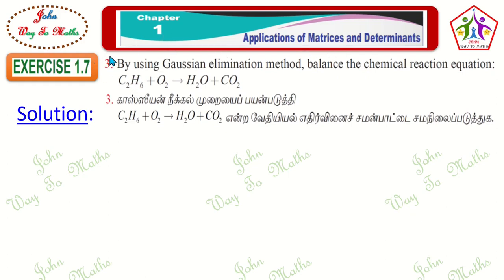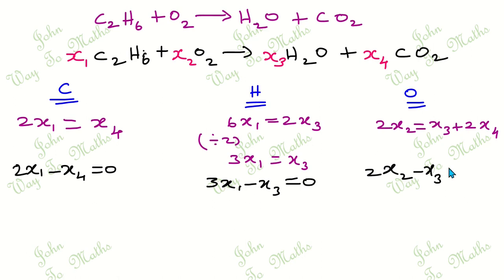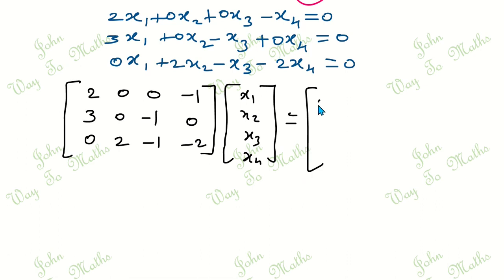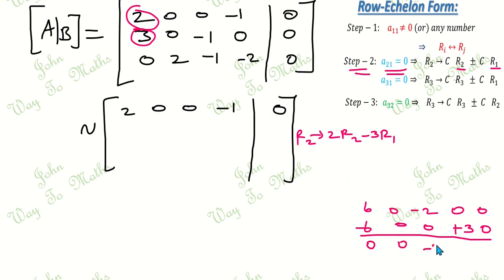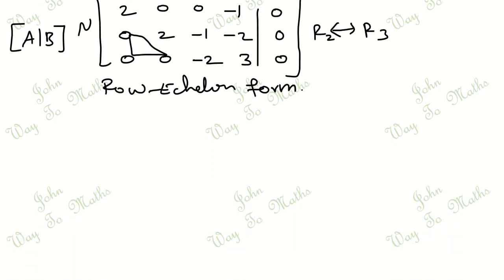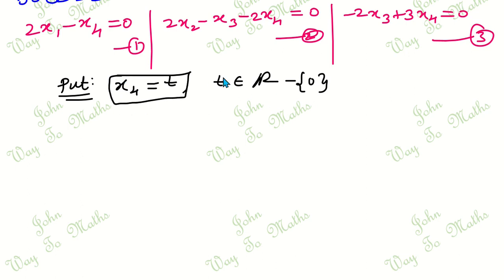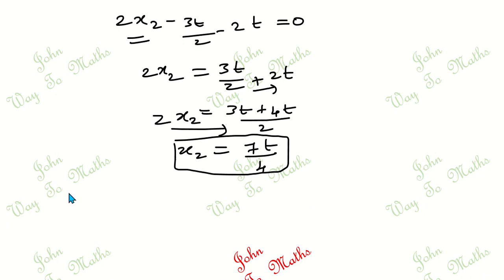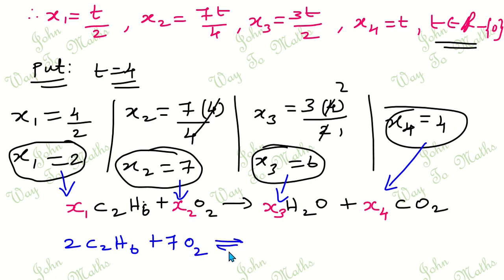12th Maths/Exercise 1.7-Q.No:3/Application of Matrices & Determinants /TamilNaduSyllabus /John Maths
12th Maths/Exercise 1.7-Q.No:3/Application of Matrices & Determinants /TamilNaduSyllabus /John Maths